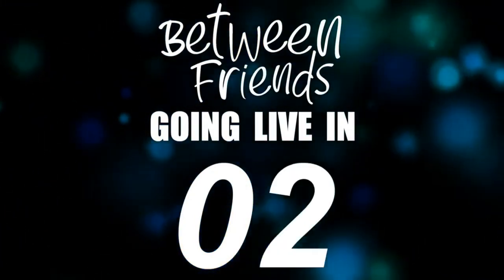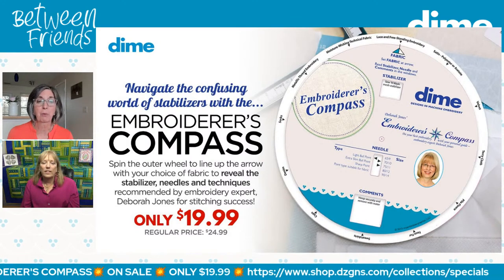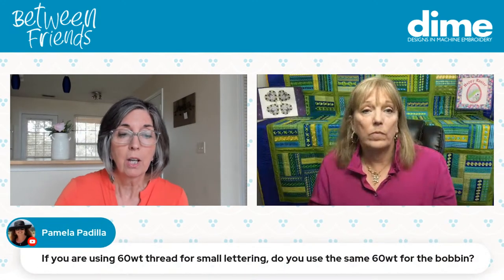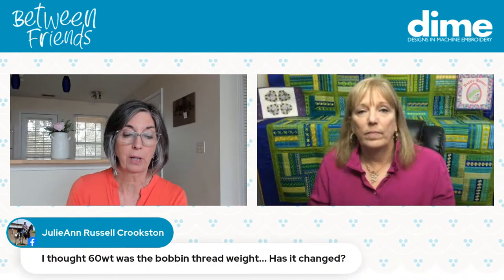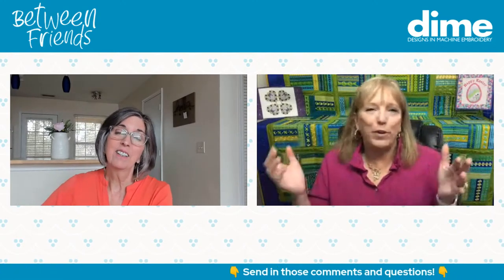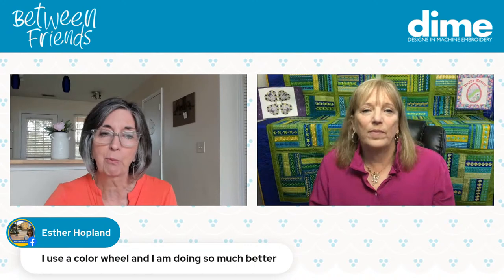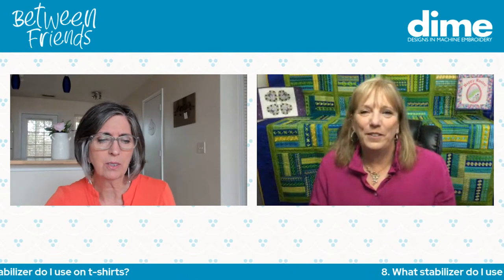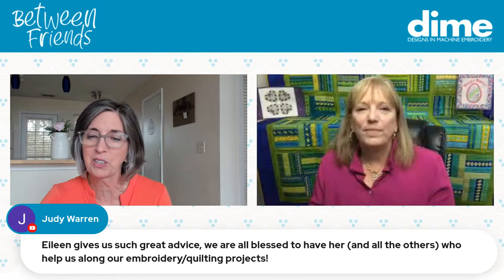Top 10 Questions Embroiderers Ask | Embroidery Basics | Between Friends | Margaret Moorehead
Join Eileen Roche and Special Guest, Margaret Moorehead on BetweenFriends as they discuss the Top 10 questions embroiderers ask and reveal their solutions!

On the House Weekly Free Design - Share photos of your weekly creations using onthehouse, dimesewalong, and betweenfriends

ALSO: Don't Forget to about the Mega Giveaway: You don't want to miss this!